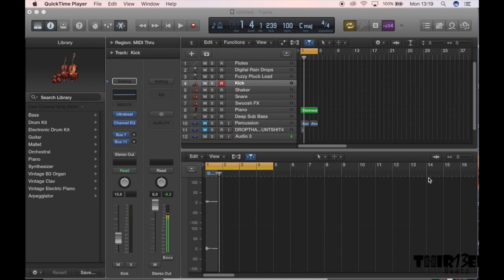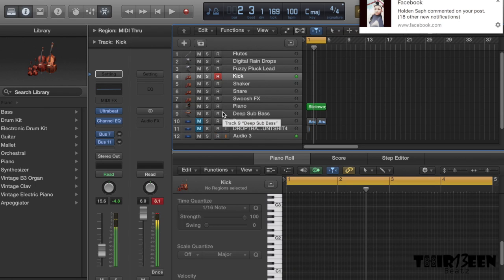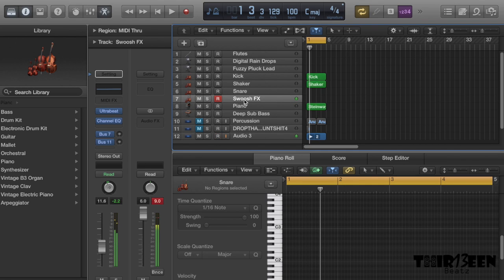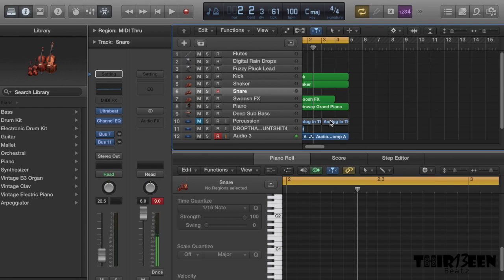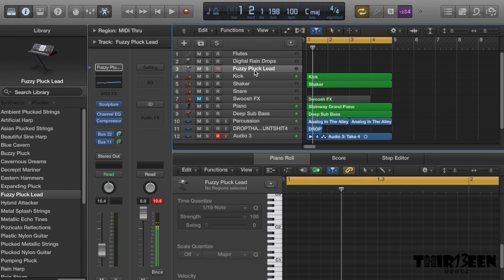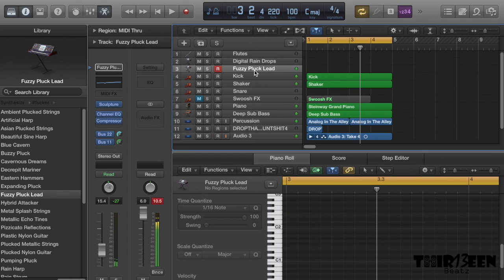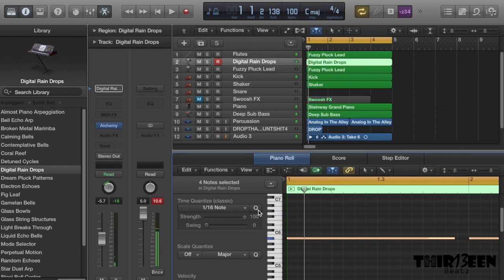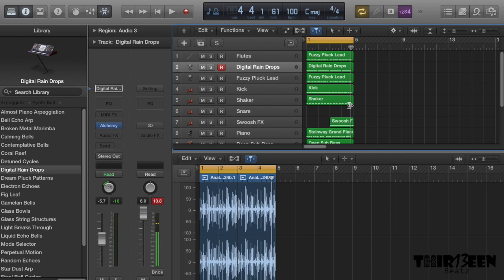HOW TO MAKE A TROPICAL POP BEAT | TUTORIAL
In this video, I'll show you how to make tropical pop on Logic Pro.

Download this Tropical Pop Logic Template and start making beats today!